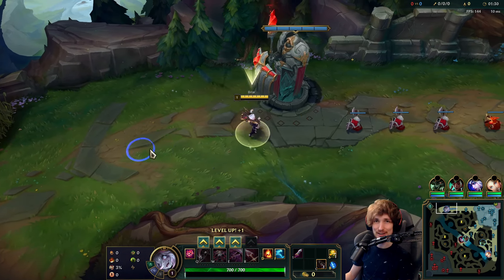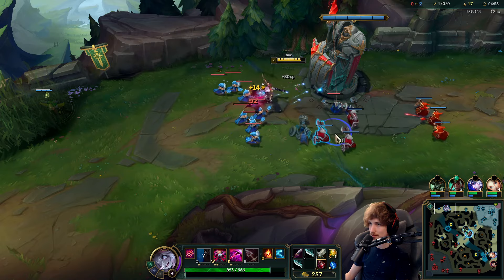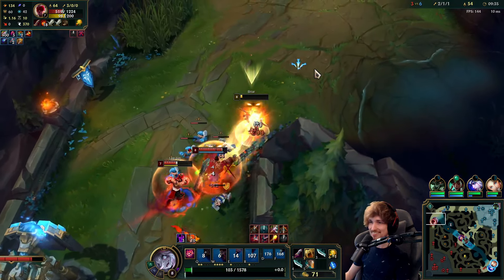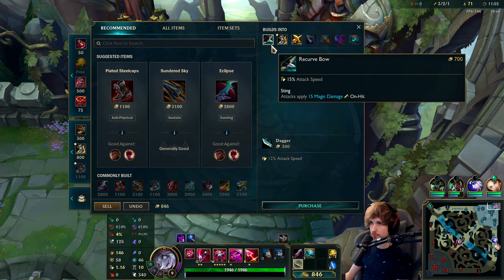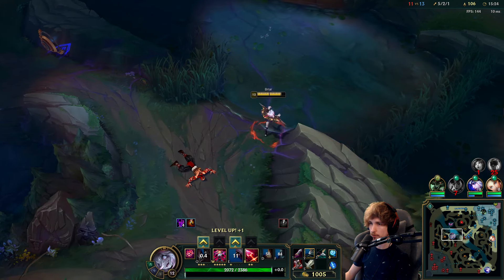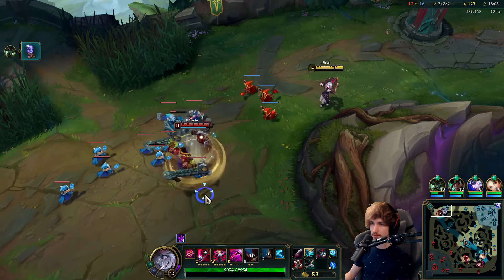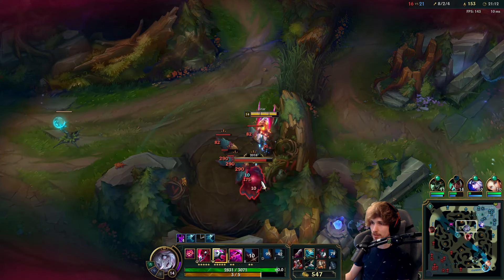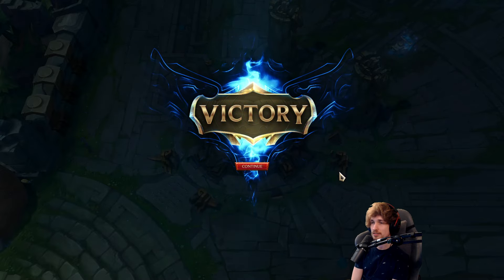BRIAR TOP CAN 1V3 A WHOLE TEAM WITH 0 SKILL REQUIRED (HIGH W/R) - S14 Briar TOP Gameplay Guide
League of Legends Season 14 Briar Toplane Gameplay Guide!

Season 14 Briar Build:
(stridebreaker - black cleaver - sundered sky - steraks gage - blade)